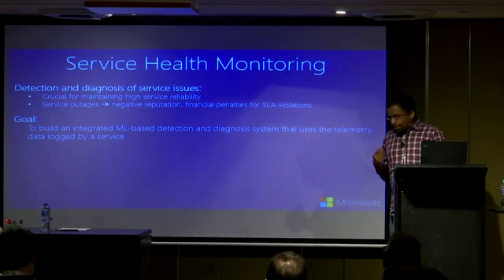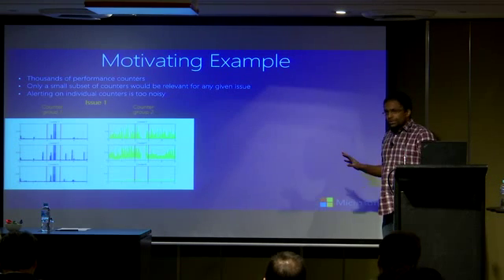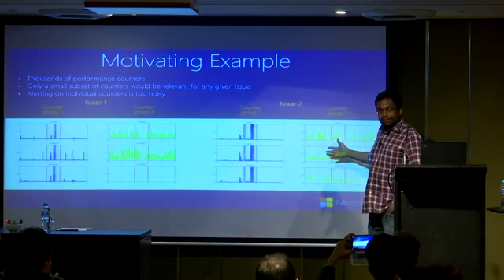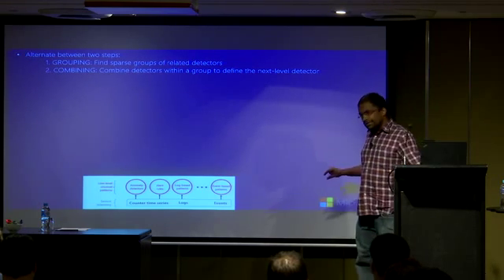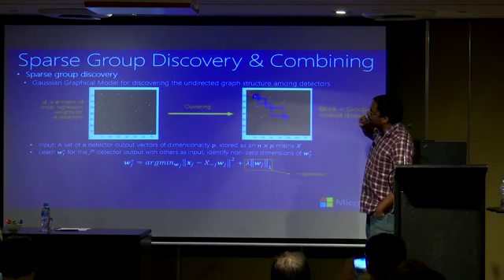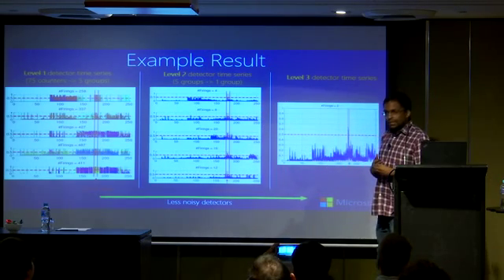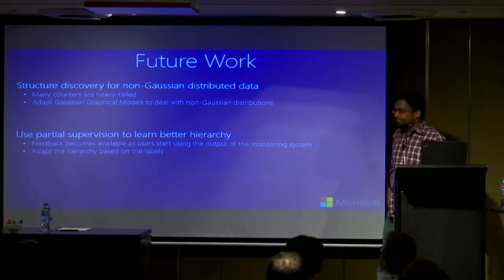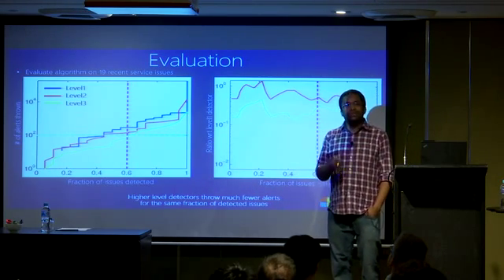Learning a Hierarchical Monitoring System for Detecting and Diagnosing Service Issues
Authors:  Vinod Nair, Ameya Raul, Shwetabh Khanduja, Vikas Bahirwani, Qihong Shao, Sundararajan Sellamanickam, Sathiya Keerthi, Steve Herbert, Sudheer Dhulipalla

Abstract:

We propose a machine learning based framework for building a hierarchical monitoring system to detect and diagnose service issues. We demonstrate its use for building a monitoring system for a distributed data storage and computing service consisting of tens of thousands of machines. Our solution has been deployed in production as an end-to-end system, starting from telemetry data collection from individual machines, to a visualization tool for service operators to examine the detection outputs. Evaluation results are presented on detecting 19 customer impacting issues in the past three months.